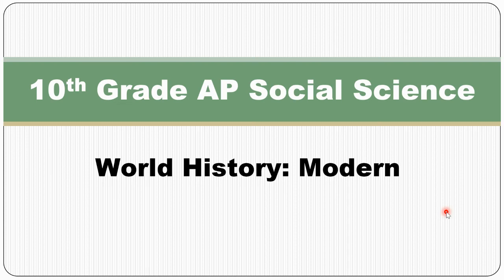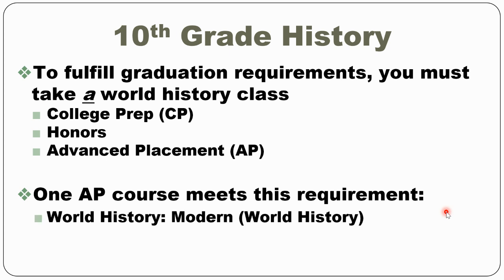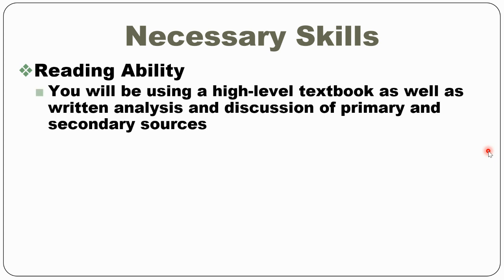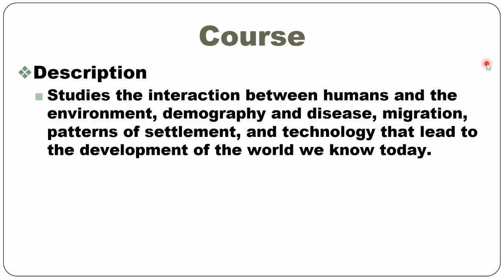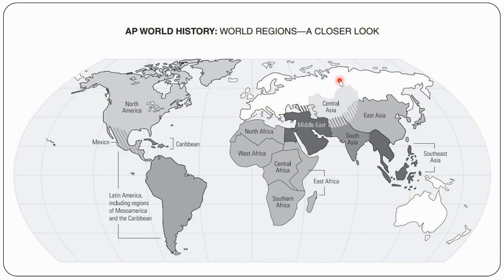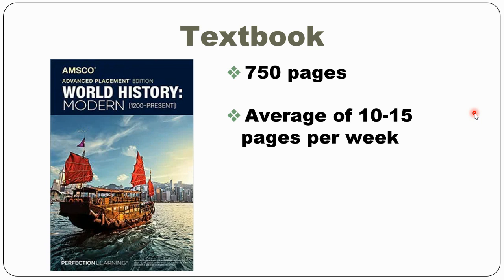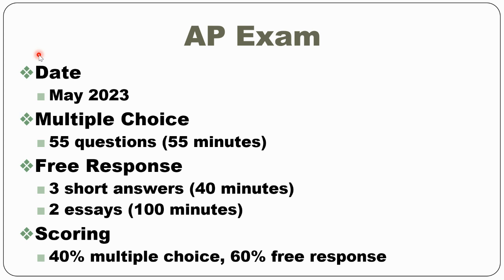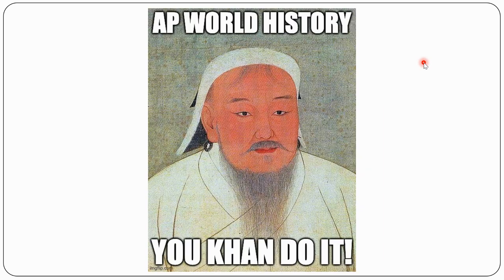AP Night 2022 (AP World History)